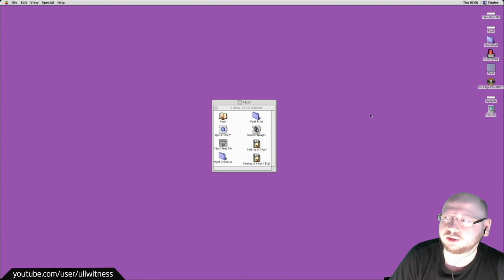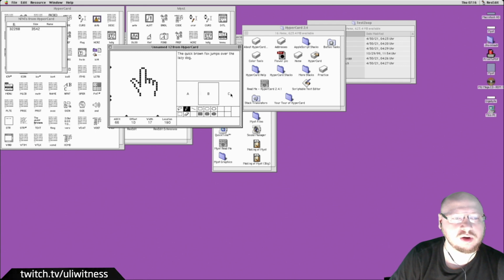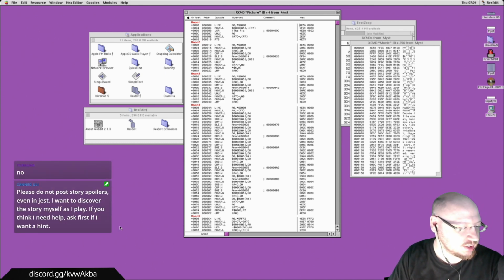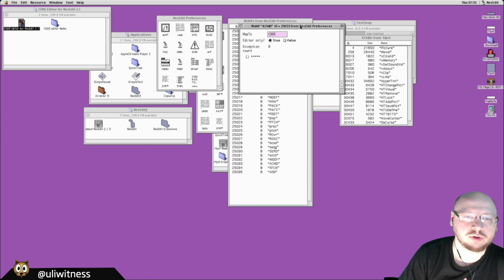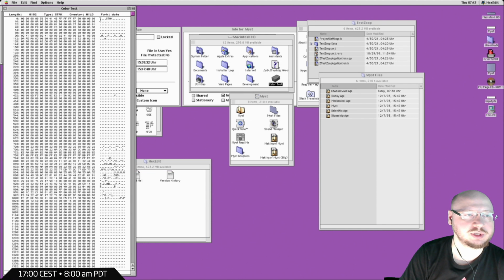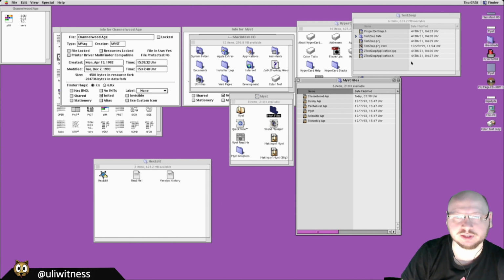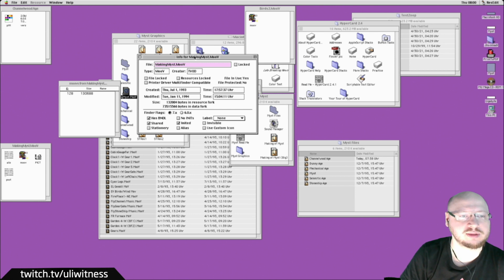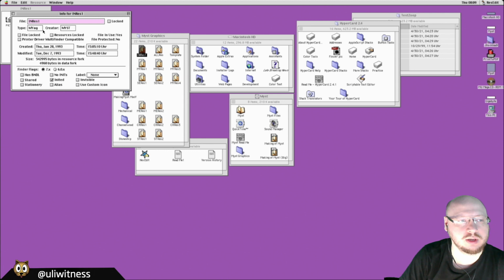Myst Reverse Engineering (Part 1) [MOVED]